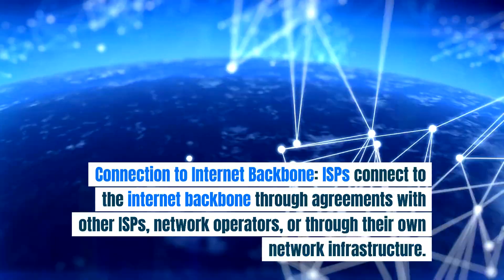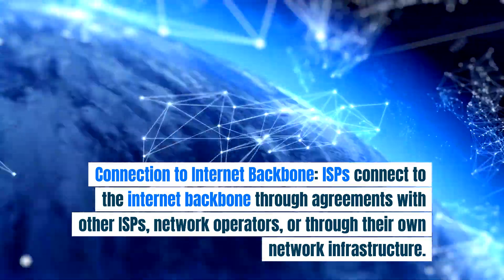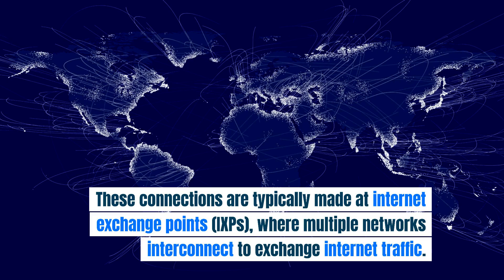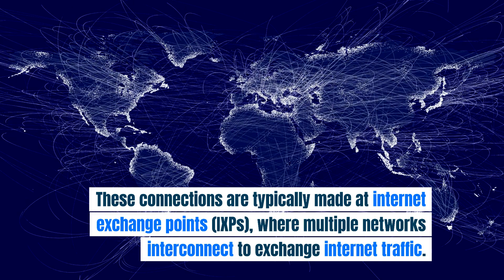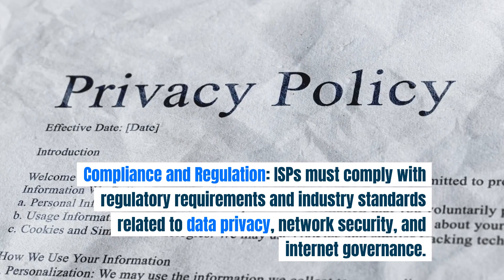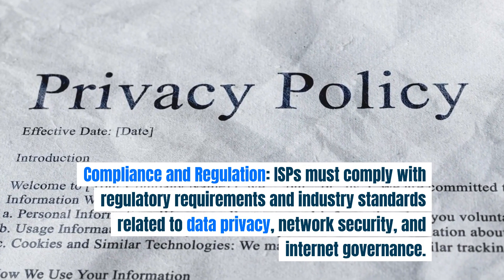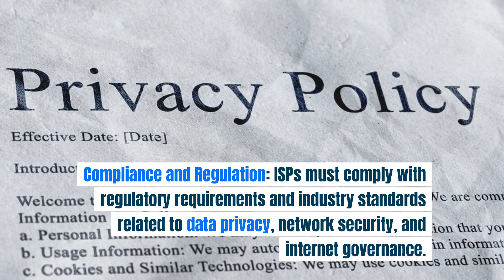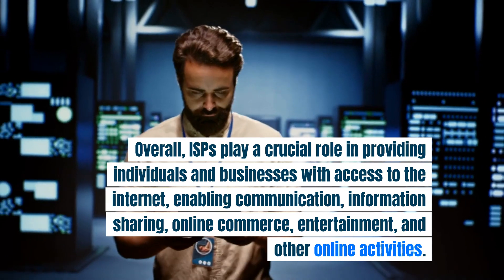How Does An INTERNET SERVICE PROVIDER Work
An internet service provider (ISP) is a company that provides users with access to the internet. ISPs operate by establishing connections to the internet backbone, which consists of high-speed data transmission lines and network infrastructure owned by various telecommunications companies and organizations.

Here's a basic overview of how an ISP works:

    Infrastructure: ISPs build and maintain the physical infrastructure required for delivering internet services. This infrastructure includes cables, fiber-optic lines, satellites, routers, switches, and other networking equipment.

    Connection to Internet Backbone: ISPs connect to the internet backbone through agreements with other ISPs, network operators, or through their own network infrastructure. These connections are typically made at internet exchange points (IXPs), where multiple networks interconnect to exchange internet traffic.

    Subscriber Access: ISPs provide access to the internet to individual users, businesses, and organizations through various technologies such as DSL (Digital Subscriber Line), cable modem, fiber-optic, satellite, wireless (Wi-Fi, 4G/5G), or a combination of these technologies. Subscribers pay for access to the ISP's network based on subscription plans or usage fees.

    Routing and Traffic Management: ISPs manage the flow of data traffic across their network infrastructure using routing protocols and traffic management techniques. This involves directing data packets between different networks and optimizing the performance and reliability of internet connections.

    Services and Support: ISPs offer additional services such as email hosting, web hosting, domain registration, virtual private network (VPN) services, cloud storage, and security solutions. They also provide technical support to help customers set up and troubleshoot their internet connections.

    Compliance and Regulation: ISPs must comply with regulatory requirements and industry standards related to data privacy, network security, and internet governance. They may also be subject to government regulations regarding pricing, competition, and quality of service.

Overall, ISPs play a crucial role in providing individuals and businesses with access to the internet, enabling communication, information sharing, online commerce, entertainment, and other online activities.